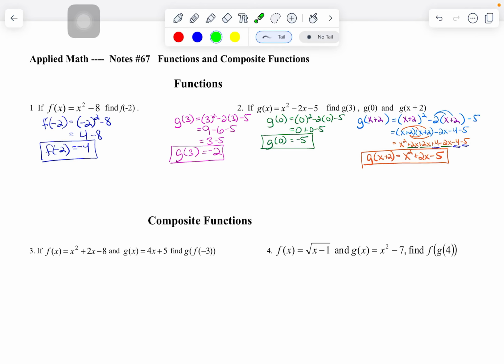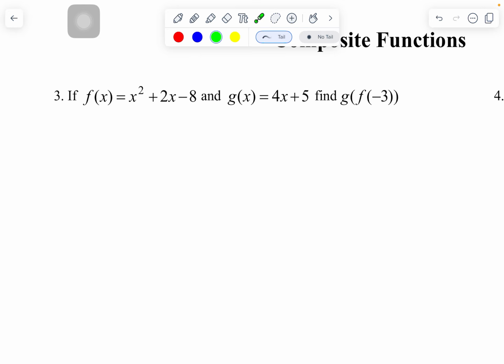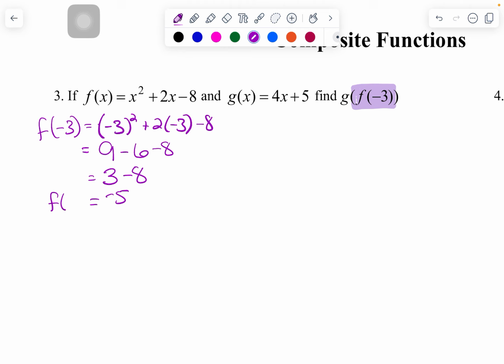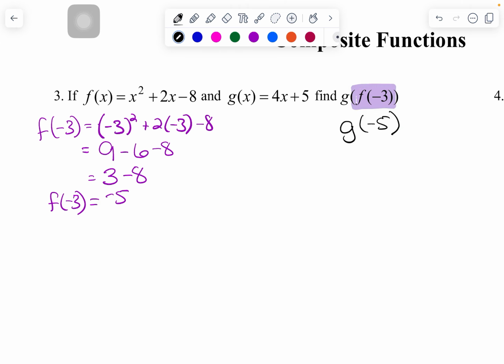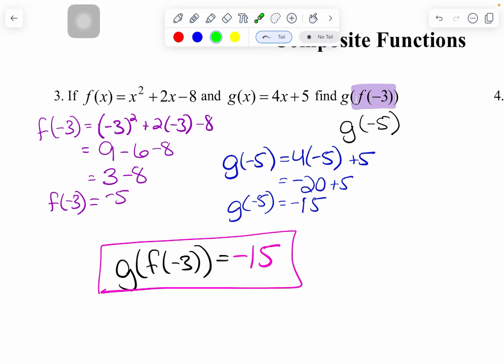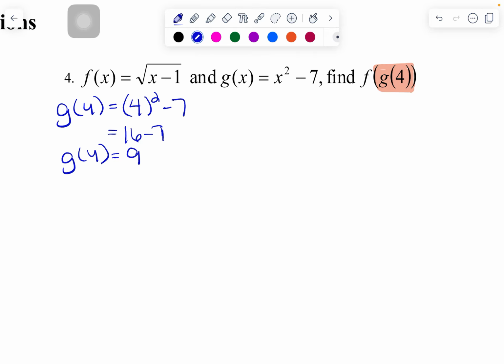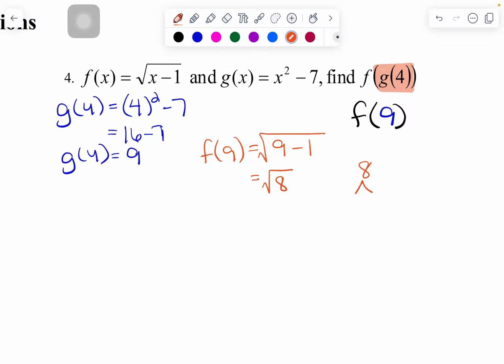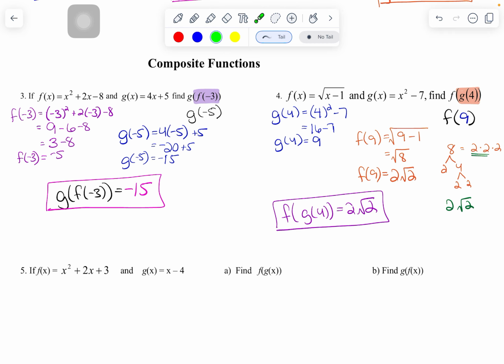Notes 67 (Part 2) - Evaluating Composite Functions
Given two functions, determine the numeric values of composite functions.